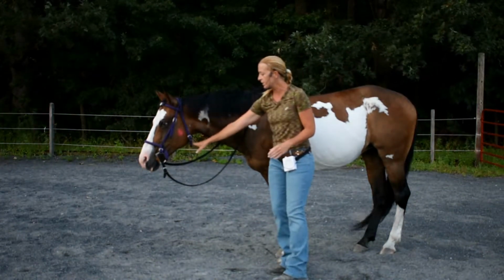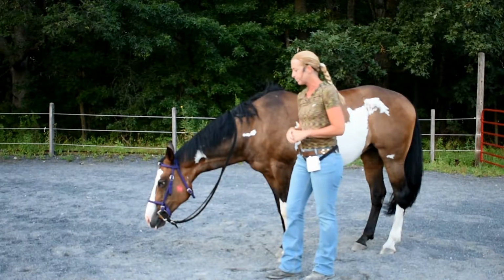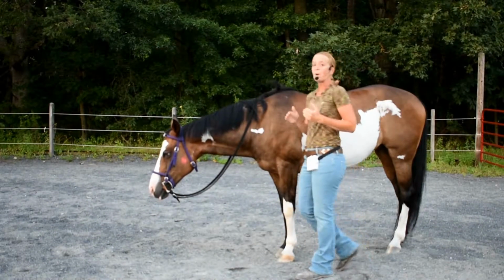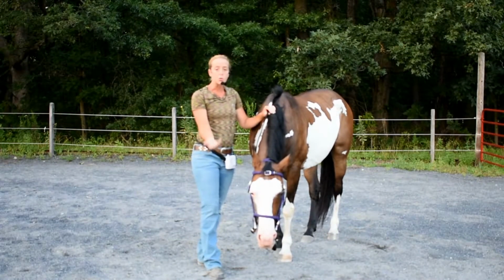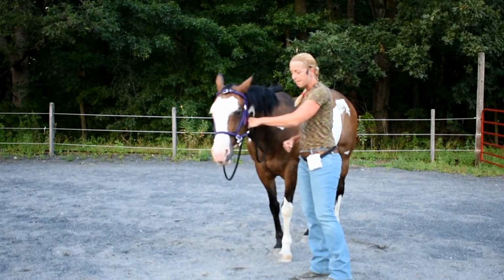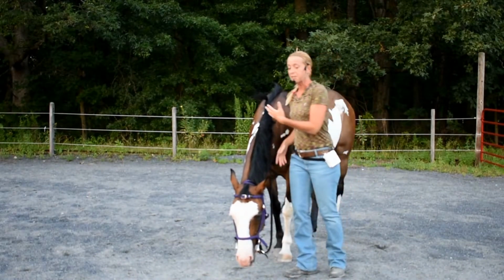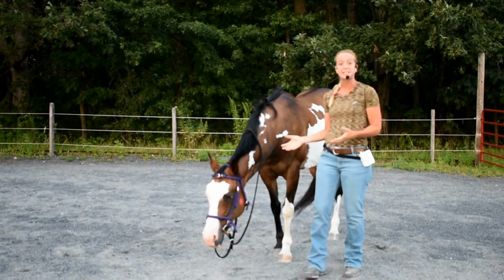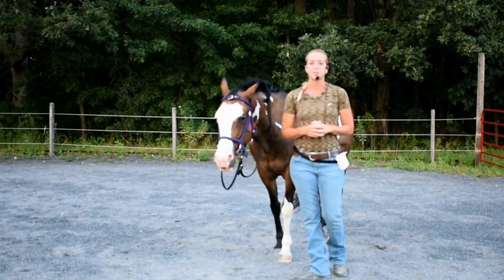Tara Jones--Ground Work-- Poll Low Exercise with the Bridle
Tara Jones is demonstrating how to teach your horse to lower the poll area, and relax the major muscles of the neck with this simple technique. By teaching the horse to lower the head a connection can firmly be established for further higher level work, and also to maintain a feel and contact with both sides of the horse. This cue has many useful benefits and can also be taught under saddle as well. Be sure to follow the links to the exercises which follow.

or visit her website at tarajonestraining.com